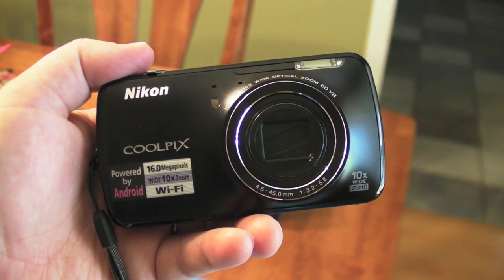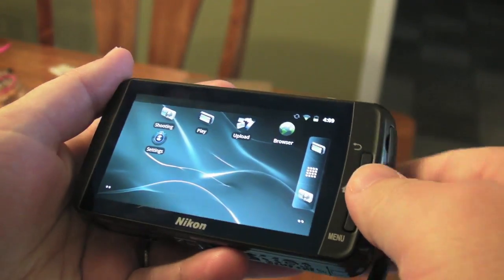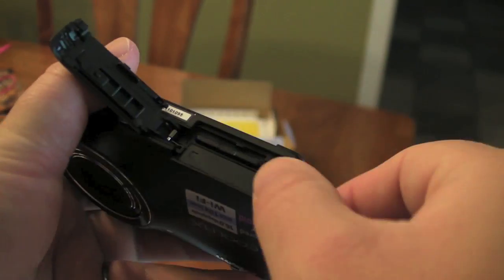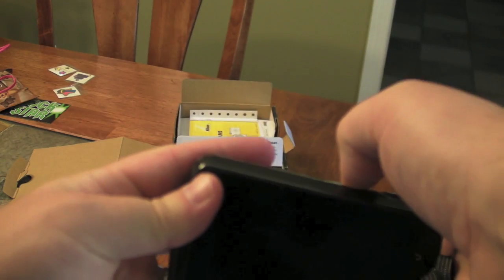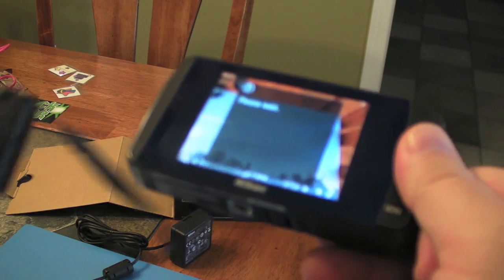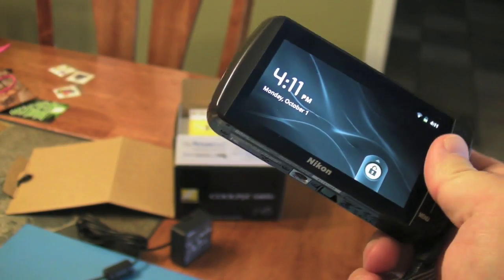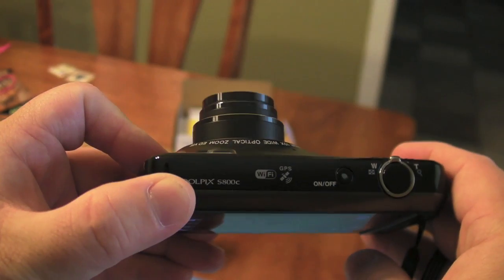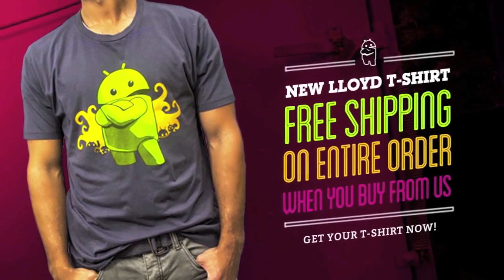Nikon Coolpix S800c Android camera hardware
Phil takes a quick look at the hardware of the Nikon Coolpix S800c Android-based camera. It's running Android 2.3 Gingebread, and we'll look at that a little deeper in another video.